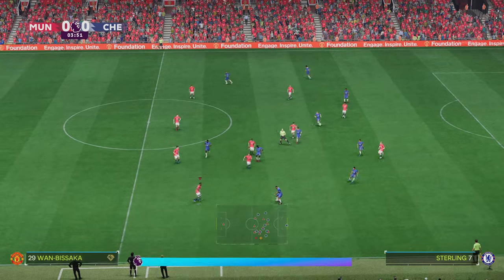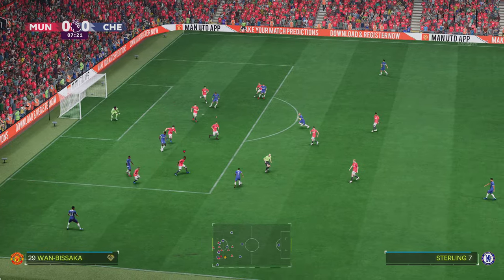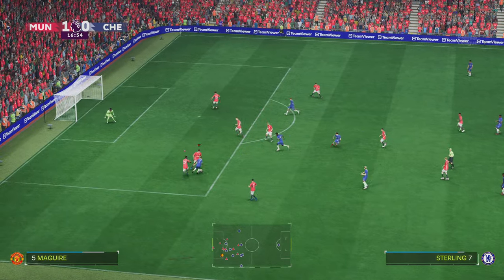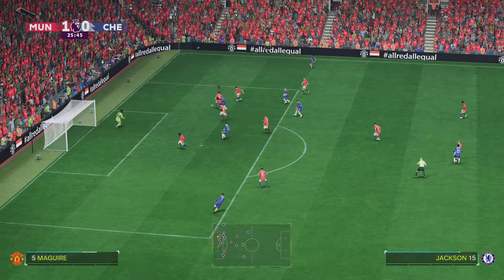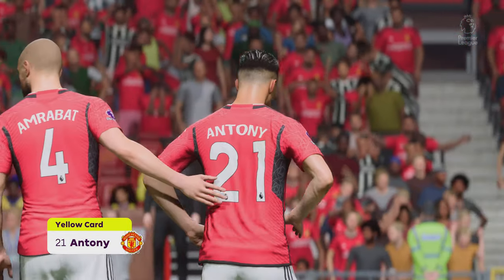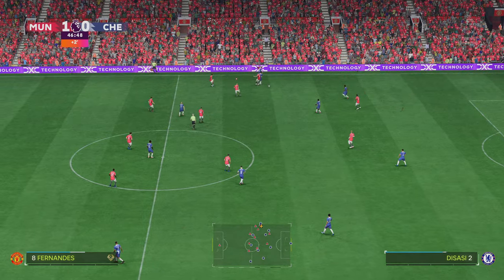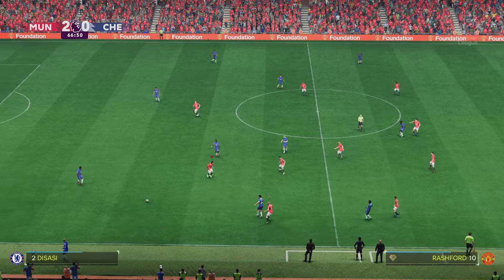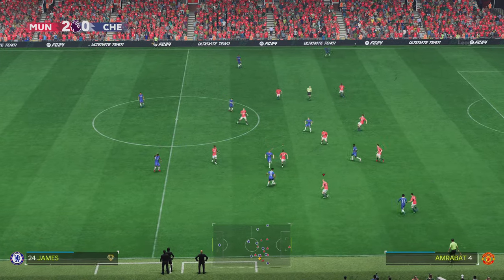FC 24 - Manchester United vs Chelsea - Premier League 23/24 - PS5™ [4K60]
In this FC 24 match, Manchester United take on Chelsea in the Premier League. Watch the match in stunning 4K60 resolution on PlayStation®5!

Don't miss out on this exciting match! Watch Manchester United take on Chelsea in stunning 4K60 resolution on PlayStation®5. Get live commentary and all the highlights as the match happens!